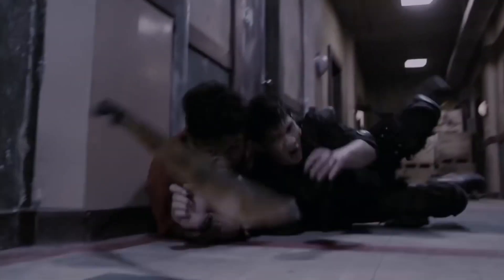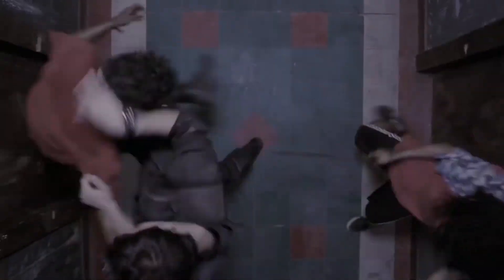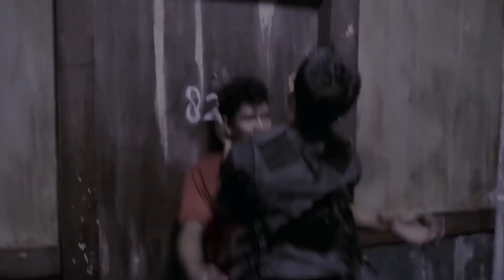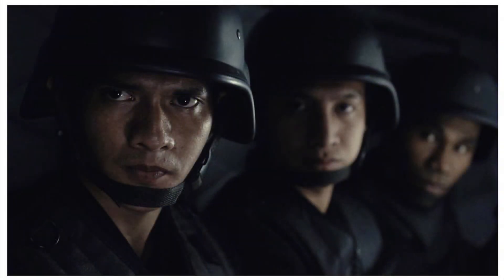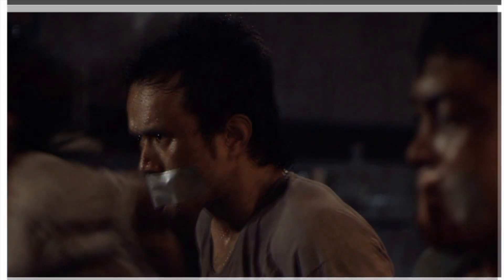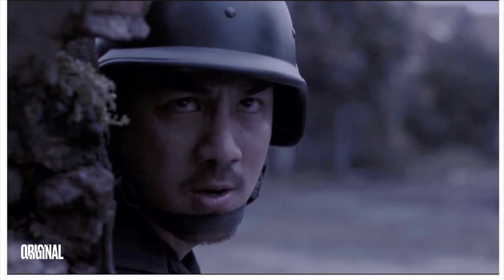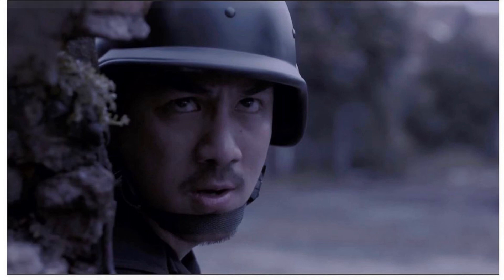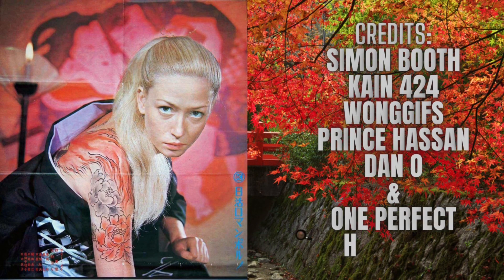The Raid (2012) 4K remaster is being worked on.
Gareth Evans the director of The Raid announced today that he is working on the 4K remastered of this iconic film. What do you guys think on how the remastered is looking so far? I like the original look due to its unique nature of it but this remastered looks so good and love the way it is looking so far.